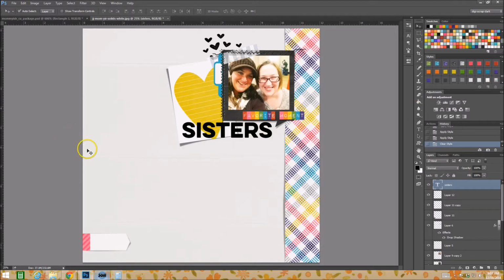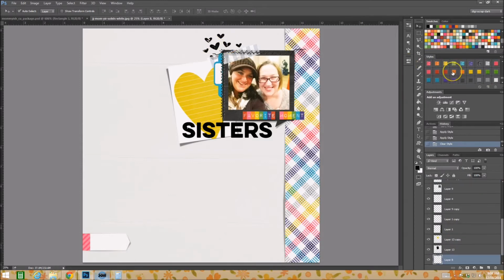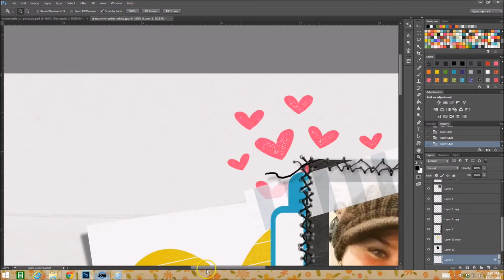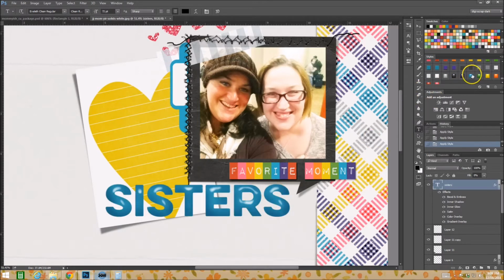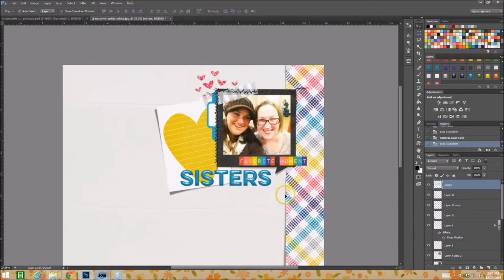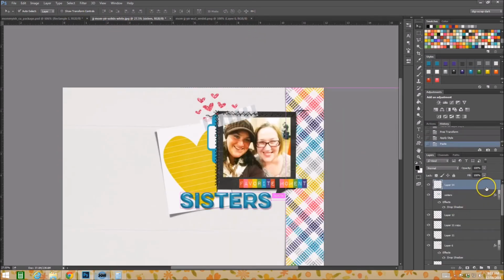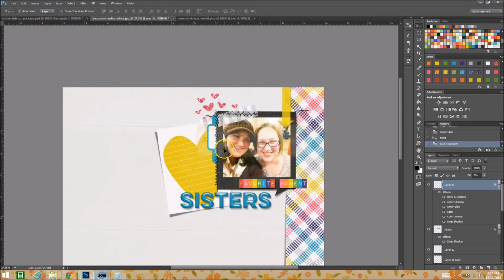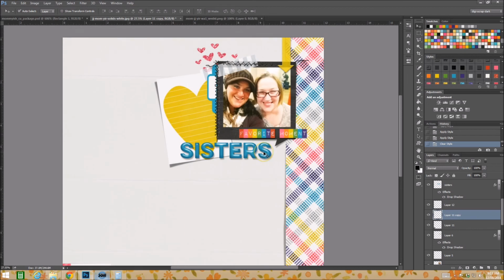Year in Review Styles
How to use the YIR Styles from Mommyish & Just Jaimee.